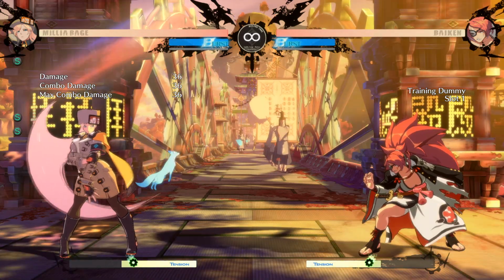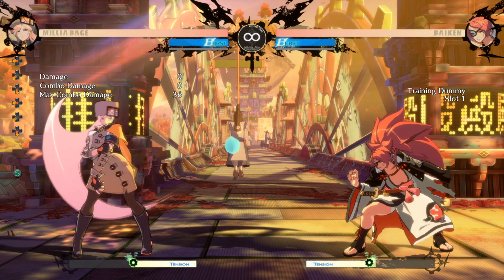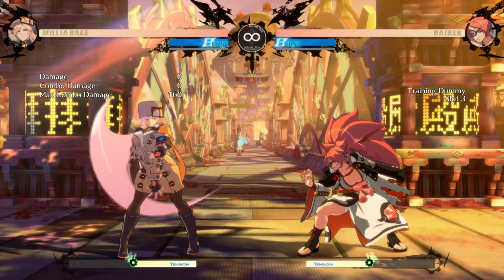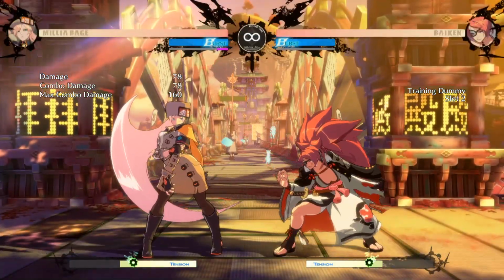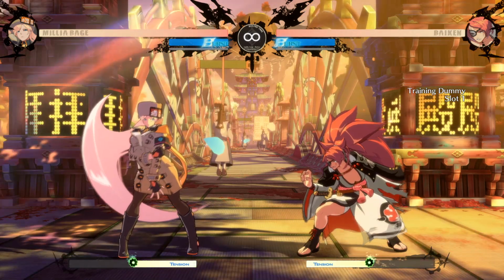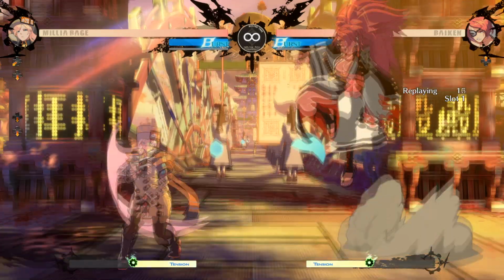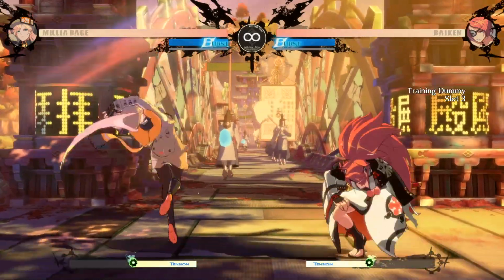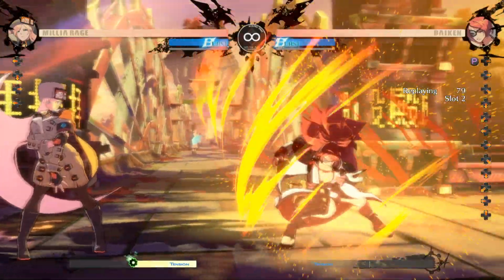Millia Guide to Beating Baiken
0:00 Intro
0:09 Round Start Options
1:06 Specials
3:13 Normals
4:14 Supers
4:54 Outro